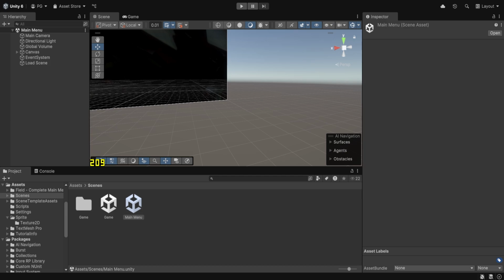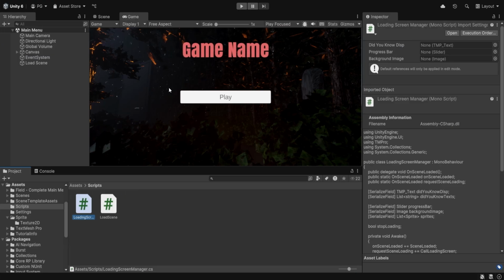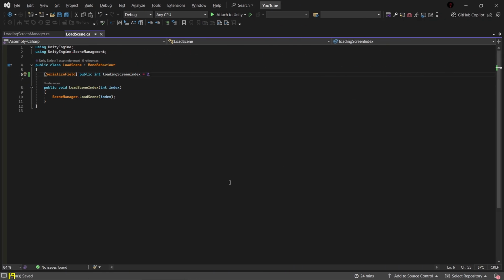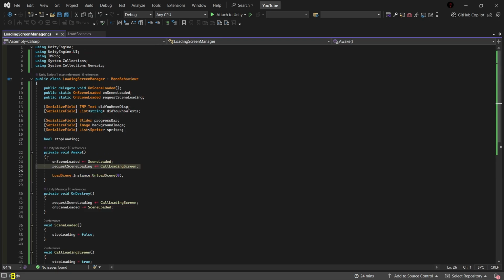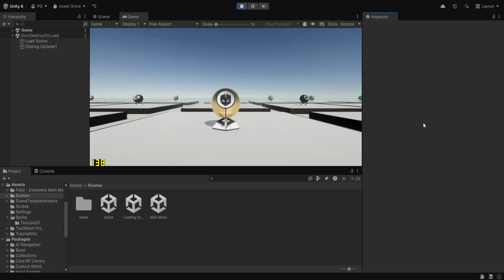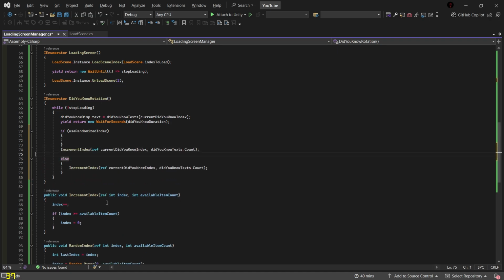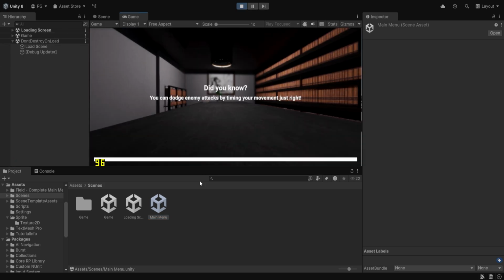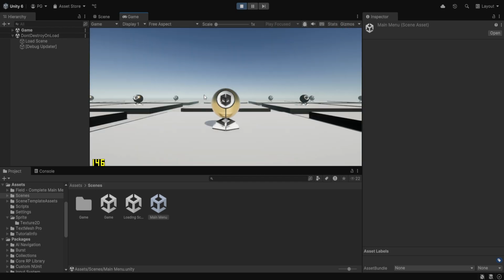Make Your Unity Games Load Like AAA Games in 10 Minutes!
Want to make your Unity games load like AAA games? In just 10 minutes, learn how to create a professional loading screen for your Unity game. Say goodbye to boring loading times!

Hi guys! I am an indie game dev and a gamer. I am good at making games, graphics and music
My specs:
Laptop
CPU: INTEL Core i7 7500U 3.5GHz
GPU: NVIDIA GeForce 930mx
RAM: 8GB
MODEL: ASUS Vivobook Flip 14

Desktop:
CPU: AMD Ryzen 5 3600x 4.1 GHz
GPU: ZOTAC NVIDIA GeForce GTX 1650 Super
RAM: 16GB

Planned upgrades (towards game dev):
CPU: Seems to be good enough
GPU: RTX 2060 SUPER
RAM: If needed, 32GB

Or use offer code REDSTONEINVENTE at checkout!